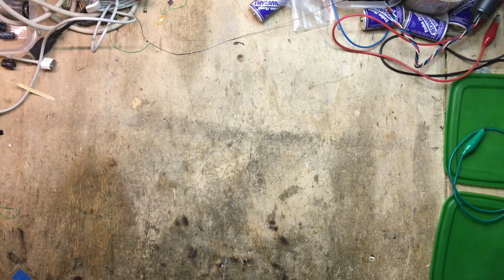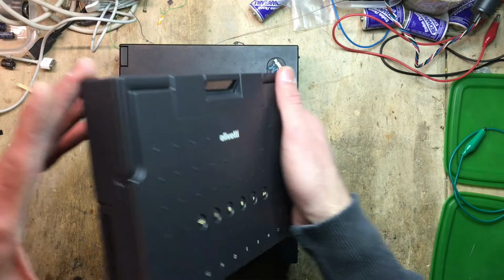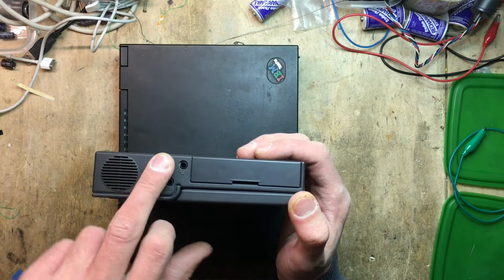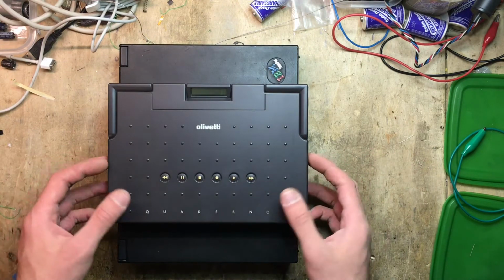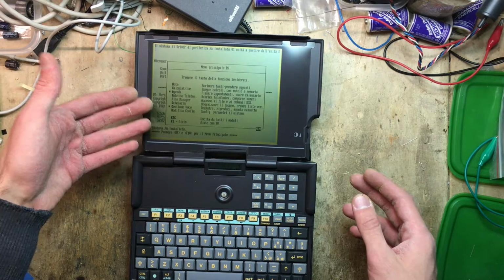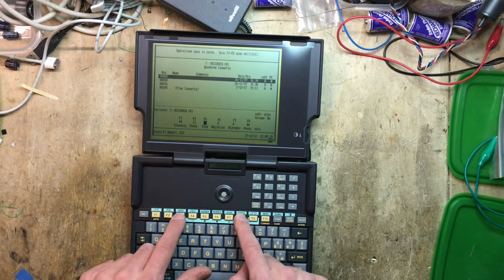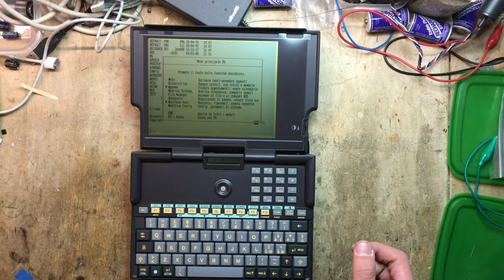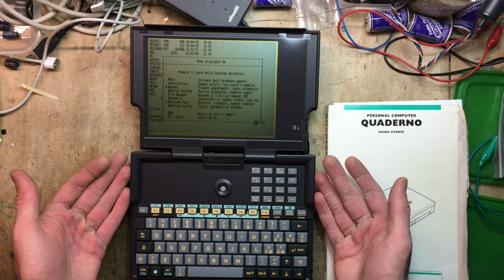Olivetti Quaderno PT XT 20 Quick look, demo and some rambling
Warning: This is a one-take video I shot on a late night Sunday while I was waiting Windows (bloody Windows…) to finish doing it’s things, therefore it might contain errors, misleading facts and some unnecessary rambling.